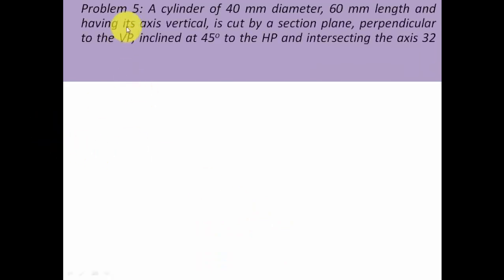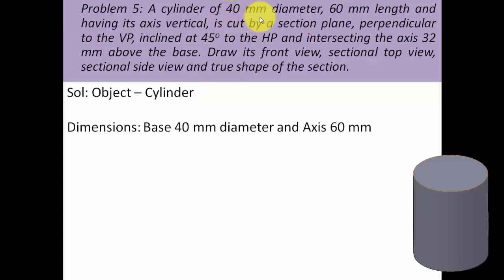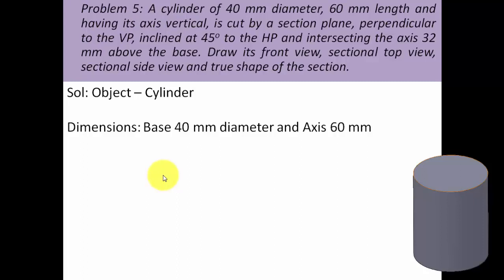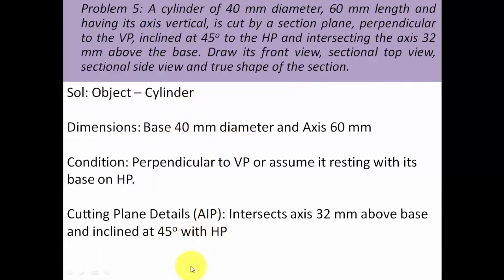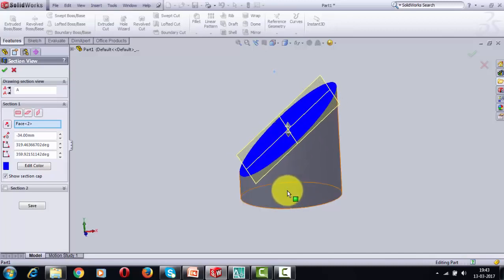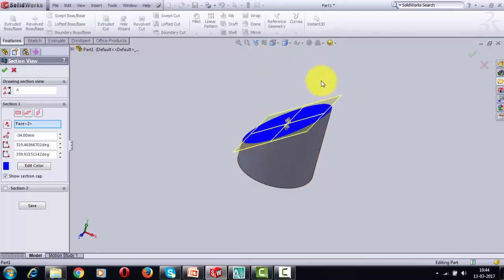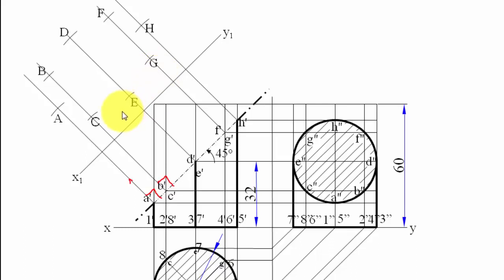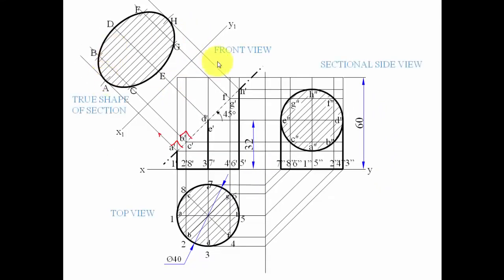Sections of Solids - Problem Cylinder 3